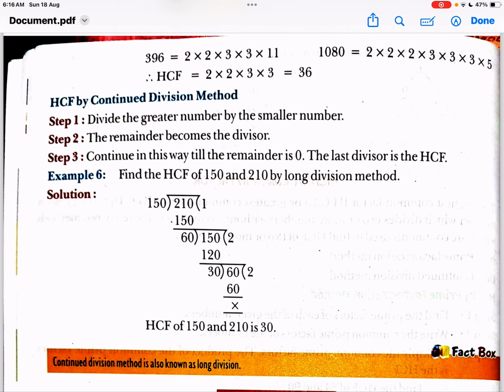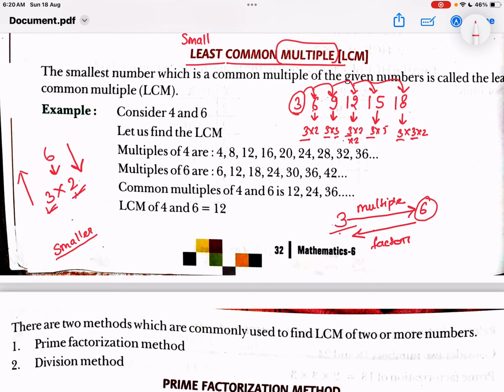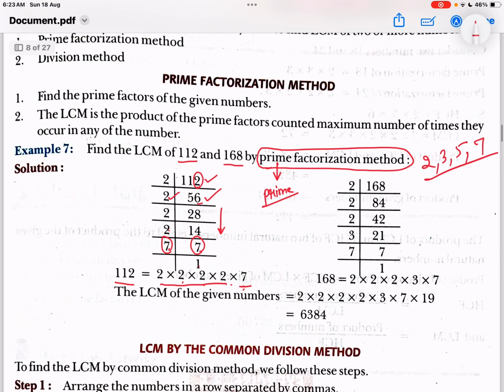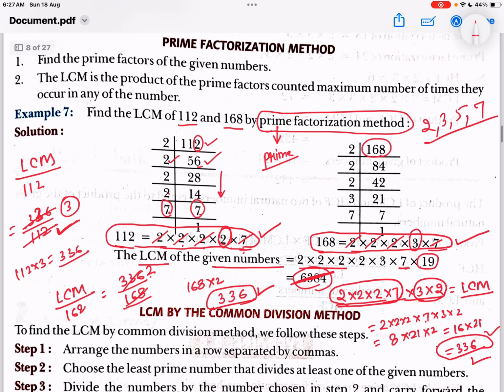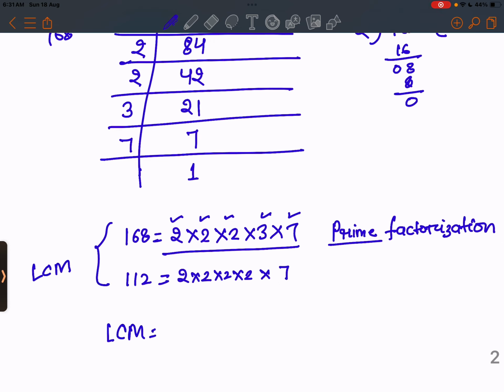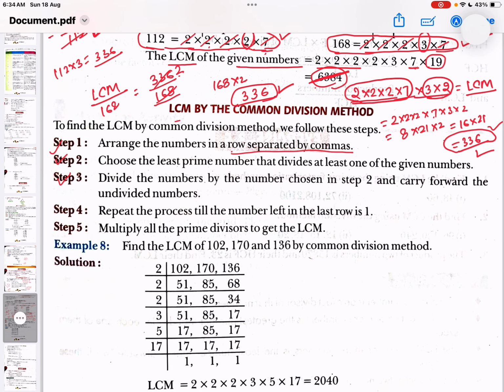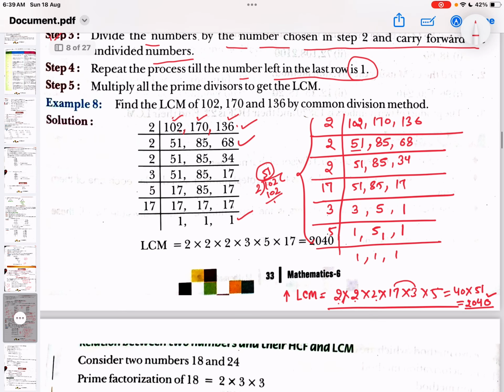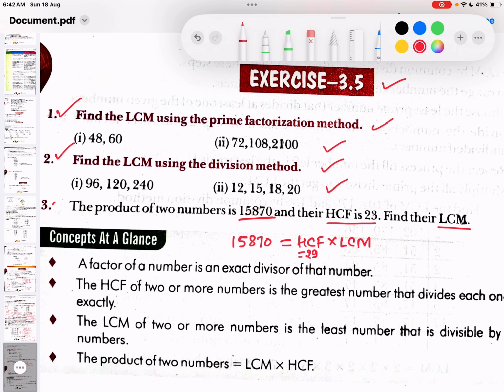Mathematics | 6th | L1